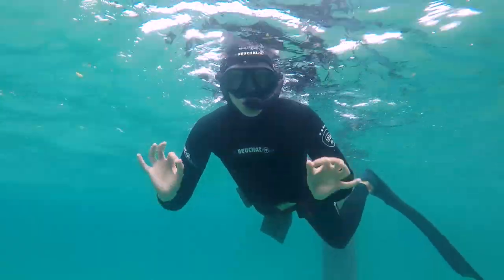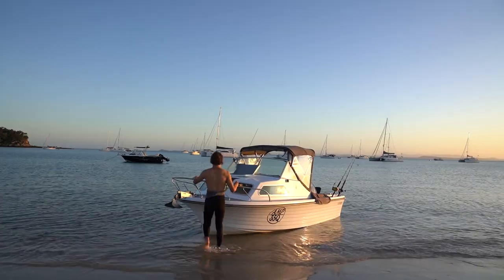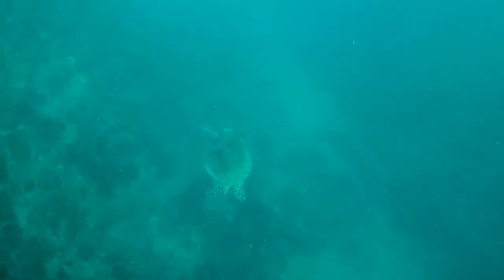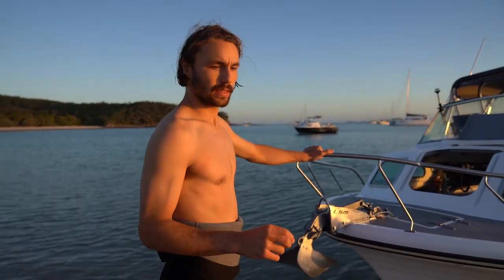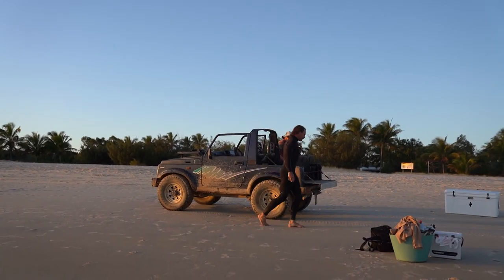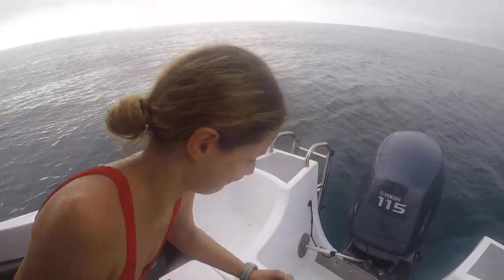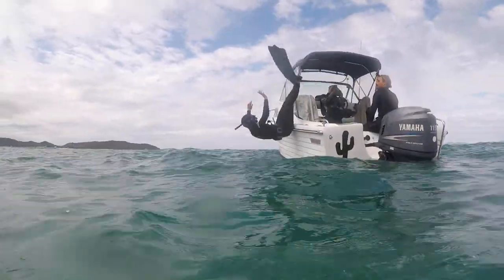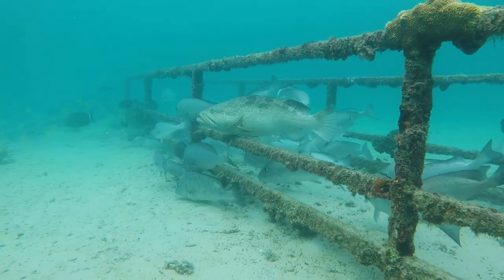Spearfishing in North Queensland (Coral Trout & Whales at the KEPPEL ISLANDS) | Ep.07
After meeting one of our new mates, Joe, he was nice enough to take us out on his boat for a few days. We spent 4 days diving and exploring the Keppel islands, fresh fish for dinner every night and hours in the water playing amongst the coral reefs, doesn't get much better than that. We saw sea snakes, reef sharks, singing whales and mating turtles. It was an epic adventure.

Mads and Mitch :)